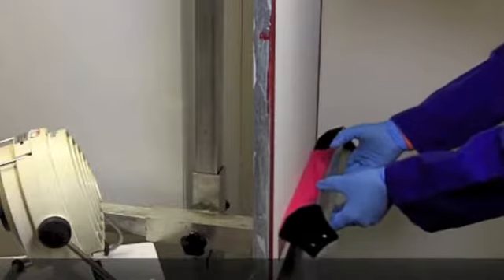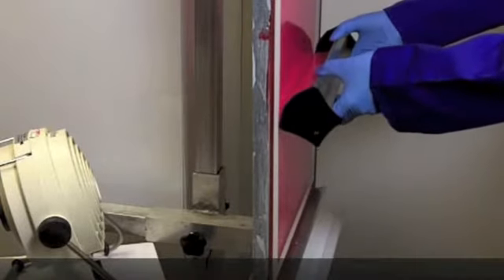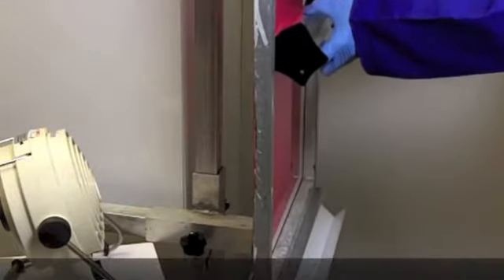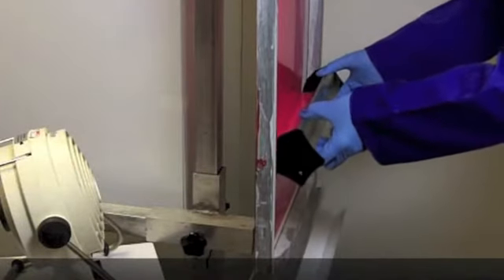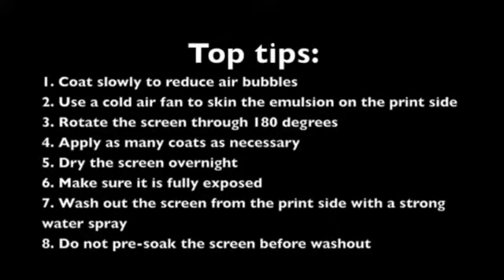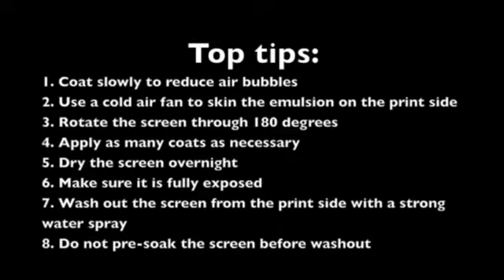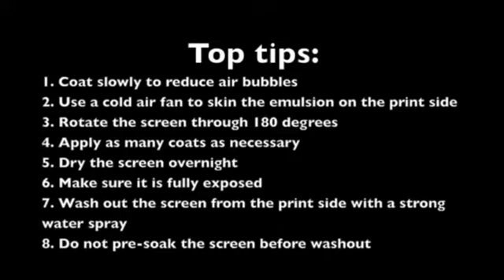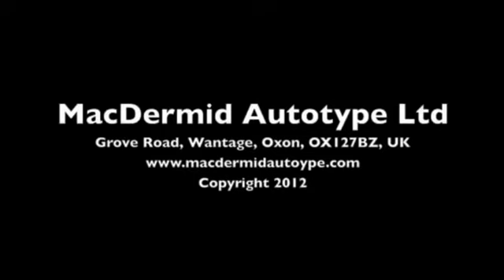PLUS 9000 High Build Stencils (MacDermid Autotype) - How to Guide